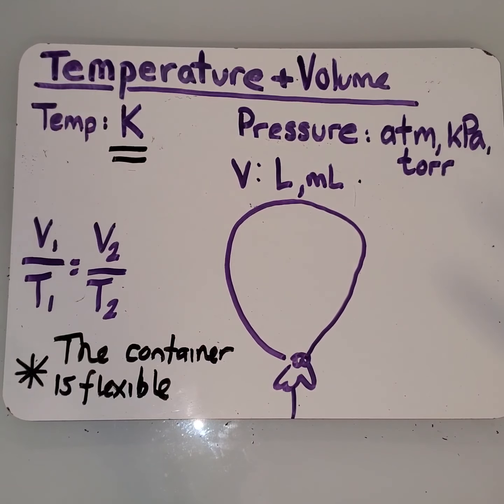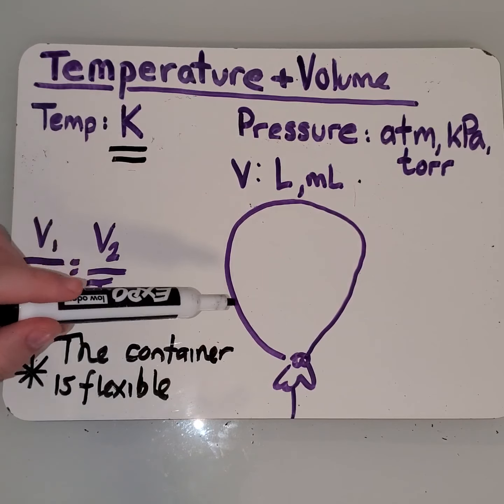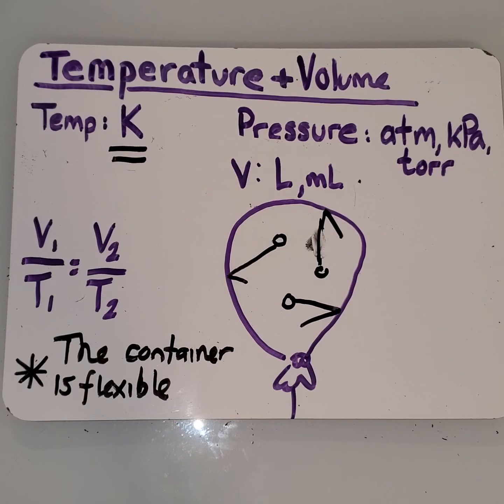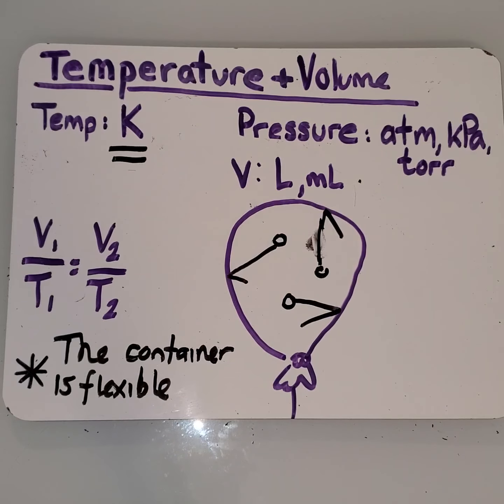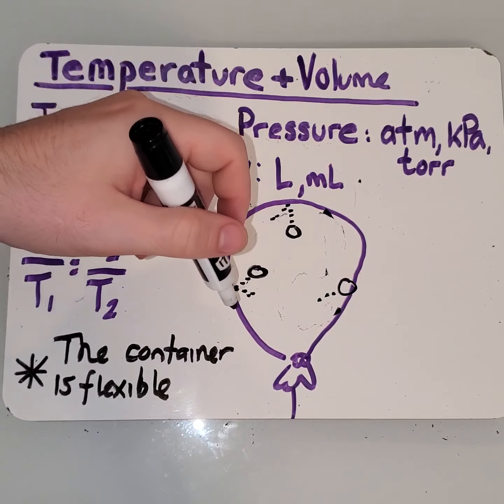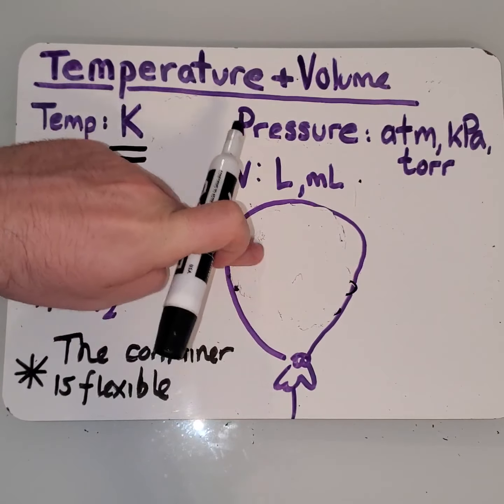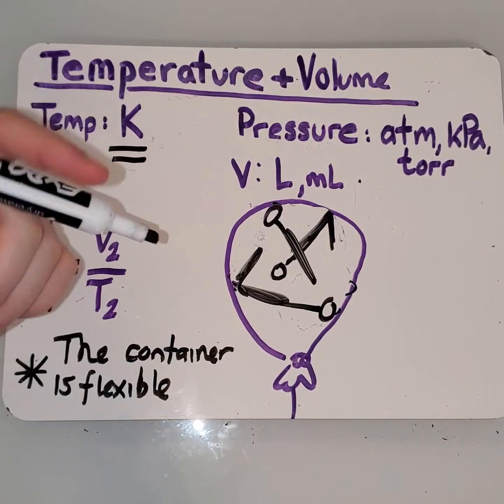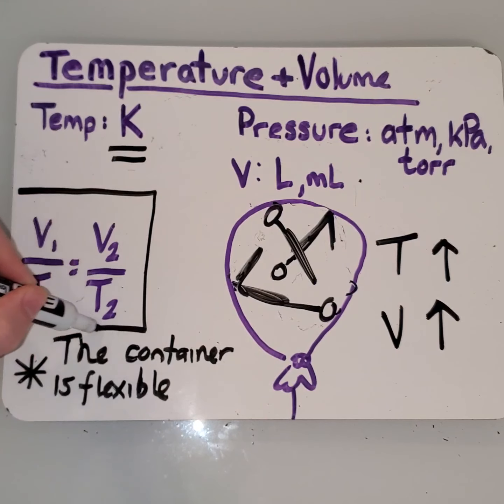Temperature and Volume Relationship